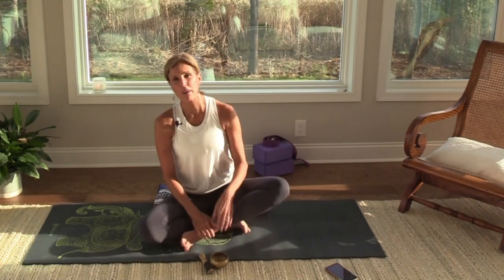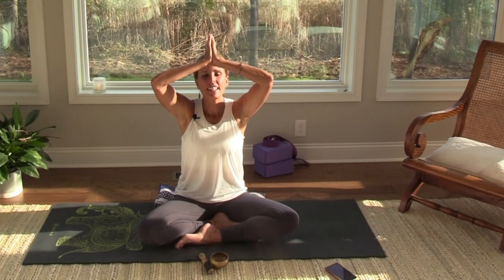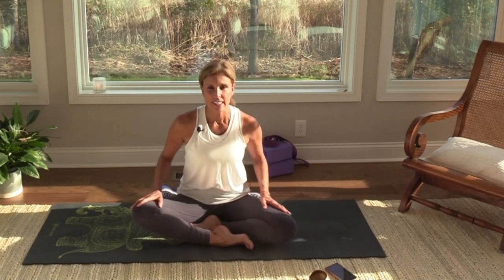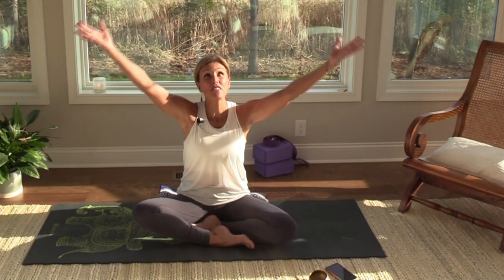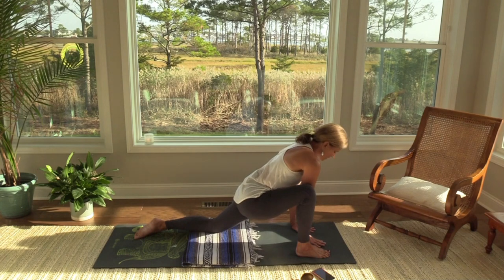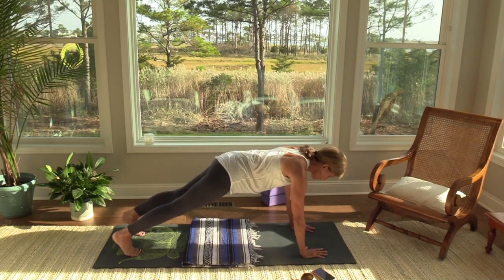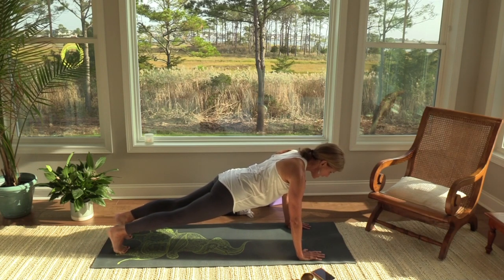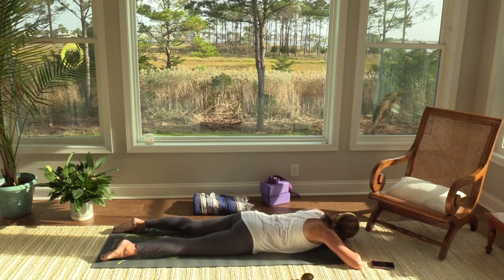Yoga: Breath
We don't need to be reminded to breathe. But, if you're anything like me, you might need frequent reminders to breathe more deeply. Shallow breathing is the breath of our fast-paced culture. We can all use a reminder now and then to slow it down.

I pray you have a sunny day wherever you are, regardless of the weather.

Breath of Life

I breathe in All That Is-
Awareness expanding
to take everything in,
as if my heart beats
the world into being.
From the unnamed vastness beneath the
mind, I breathe my way to wholeness and healing.
Inhalation. Exhalation.
Each Breath a "yes,"
and a letting go, a journey, and a coming home.

~~Danna Faulds

Yoga is for everyone. However, while practicing with a video it is up to you to assess whether the class you have chosen is right for you. Please modify as needed and if you suffer from any specific injuries or diseases you should consult with your medical practitioner before practicing. Enjoy!